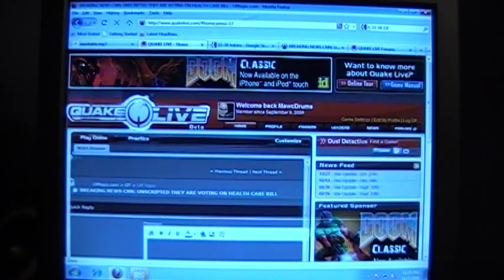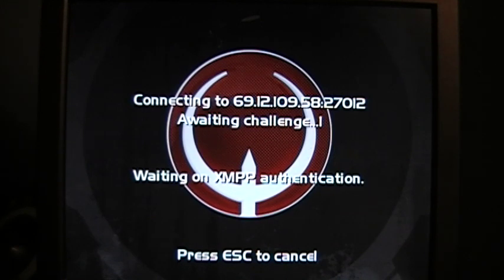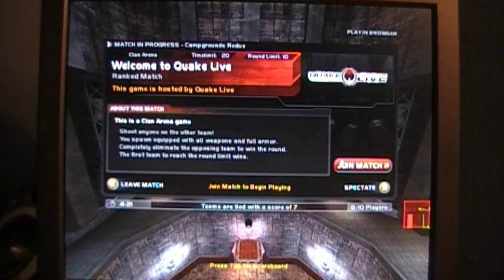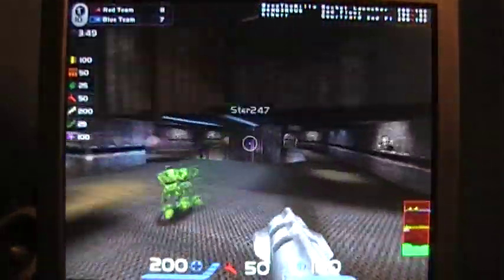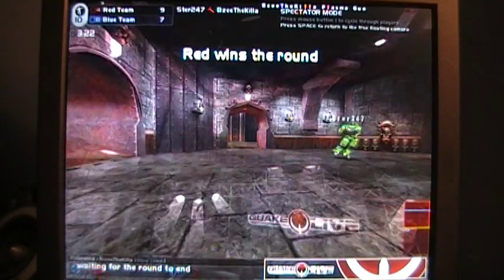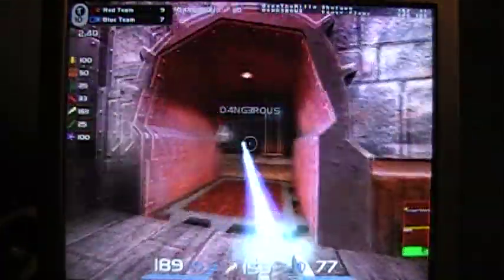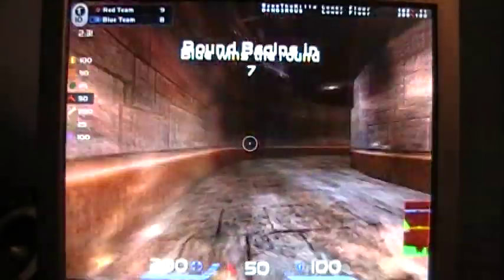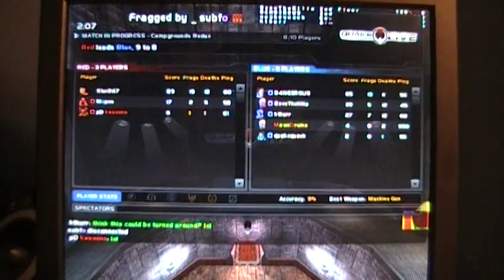Quake Live lag issues, Windows 7.. Cannot do ANYTHING in game.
Quake Live has started acting ridiculous with lag recently.. I cannot play at all, as soon as I start to get into a fight my ping spikes like crazy and I can't do anything..

If I try to record this with fraps the lag goes away instantly as soon as I hit record, and stays gone for the remainder of the length of time that I'm recording, as soon as I'm done recording, the lag is back just like it was before I hit record.

What is going on here???